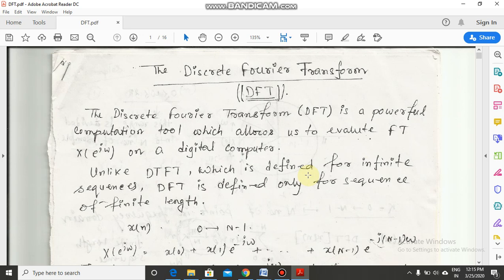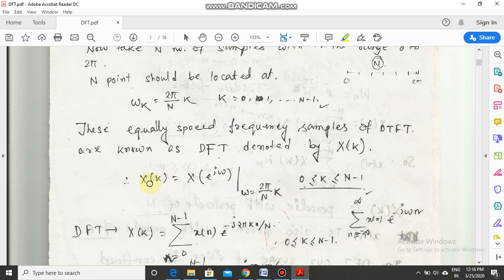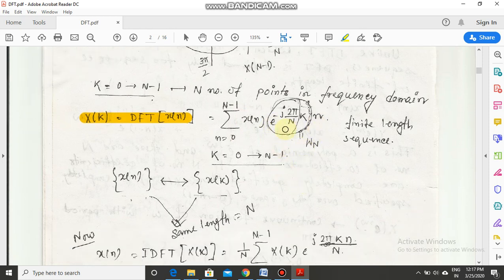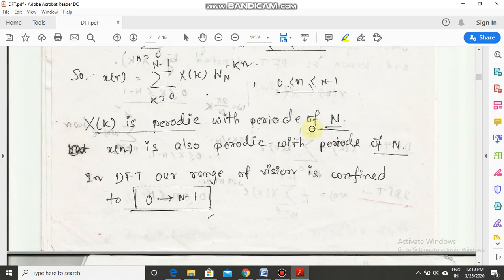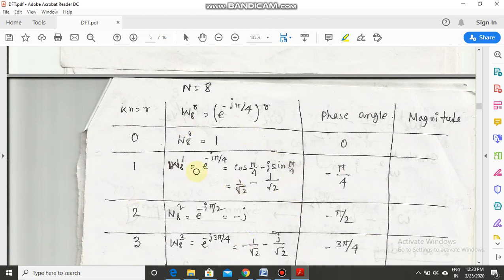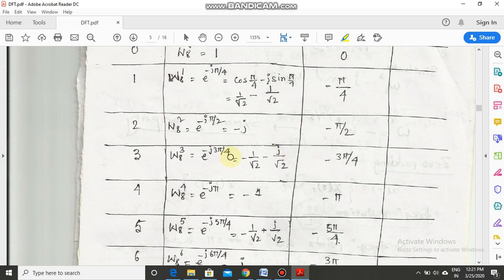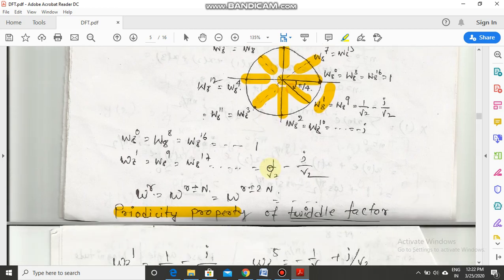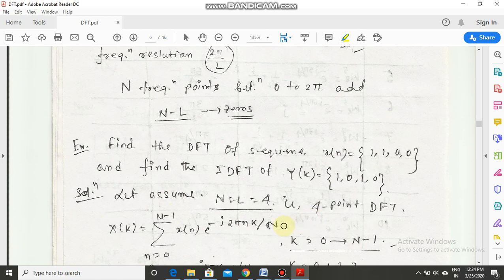Digital Signal Processing, Topic: Introduction to DFT by Mr. Susovan Mondal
In this class, we discuss the basic concept of DFT and Twiddle factor.